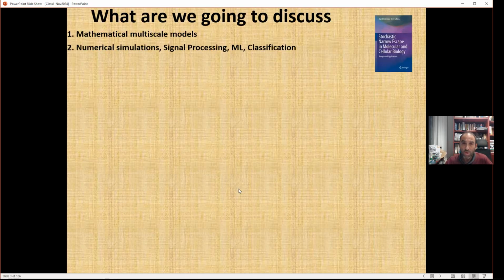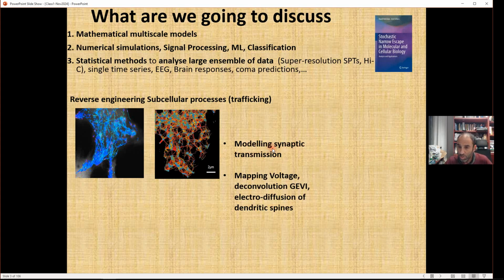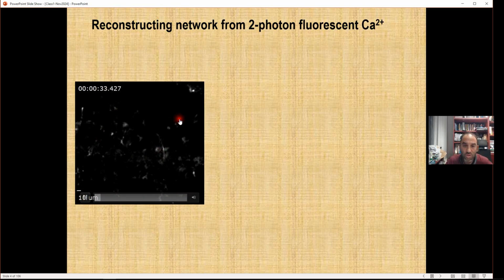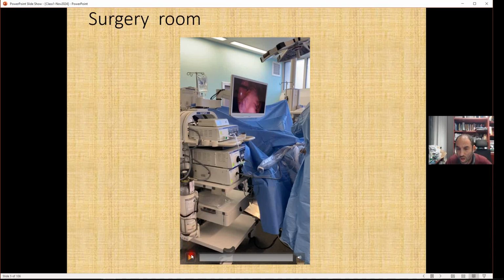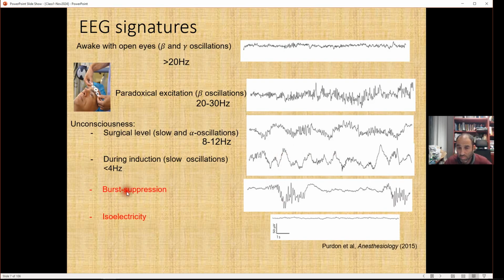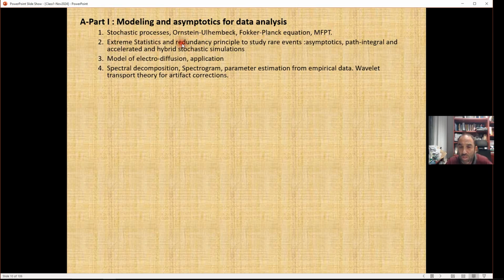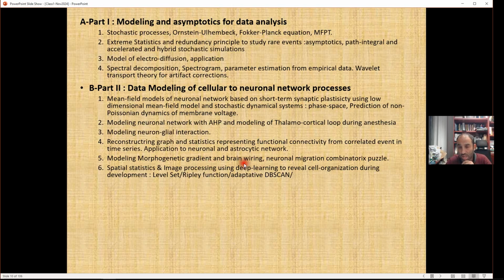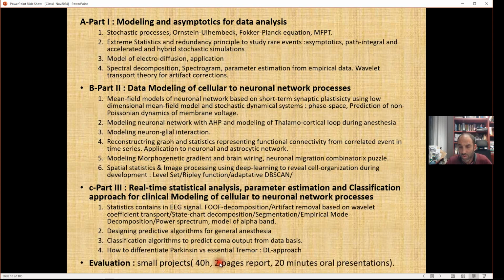Class 1A: Computational Neuroscience and predictive medicine: algorithmic, real-time and simulations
D. Holcman  class 2024

A-Part I :

Modeling and asymptotics for data analysis
Stochastic processes, Ornstein-Ulhembeck, Fokker-Planck equation, MFPT.
Extreme Statistics and redundancy principle to study rare events :asymptotics, path-integral and accelerated and hybrid stochastic simulations
Model of electro-diffusion, application
Spectral decomposition, Spectrogram, parameter estimation from empirical data. Wavelet transport theory for artifact corrections.

B-Part II :

Data Modeling of cellular to neuronal network processes
Mean-field models of neuronal network based on short-term synaptic plastisicty using low dimensional mean-field model and stochastic dynamical systems : phase-space, Prediction of non-Poissonian dynamics of membrane voltage.
Modeling neuronal network with AHP and modeling of Thalamo-cortical loop during anesthesia
Modeling neuron-glial interaction.
Reconstructring graph and statistics representing functional connectivity from correlated event in time series. Application to neuronal and astrocytic network.
Modeling Morphogenetic gradient and brain wiring, neuronal migration combinatorix puzzle.
Spatial statistics & Image processing using deep-learning to reveal cell-organization during development : Level Set/Ripley function/adaptative DBSCAN/

c-Part III :
Real-time statistical analysis, parameter estimation and Classification approach for clinical Modeling of cellular to neuronal network processes
Statistics contains in EEG signal. FOOF-decomposition/Artifact removal based on wavelet coefficient transport/State-chart decomposition/Segmentation/Empirical Mode Decomposition/Power sprectrum, model of alpha band.
Designing predictive algorithms for general anesthesia
Classification algorithms to predict coma output from data basis.
How to differentiate Parkinsin vs essential Tremor : DL-approach
Evaluation : small projects( 40h, 2 pages report, 20 minutes oral presentations).